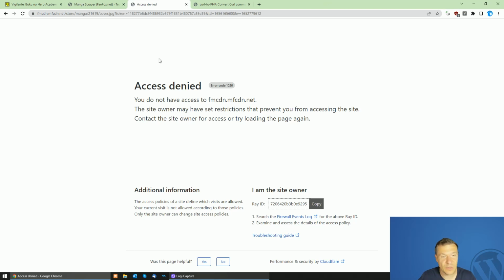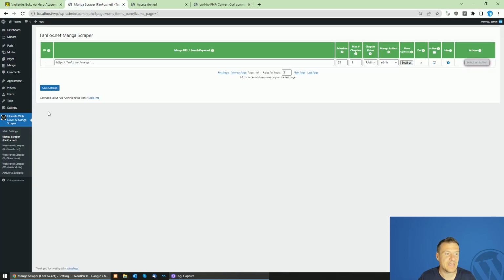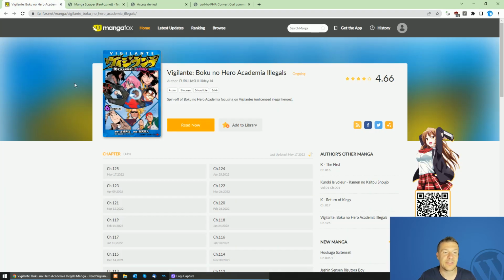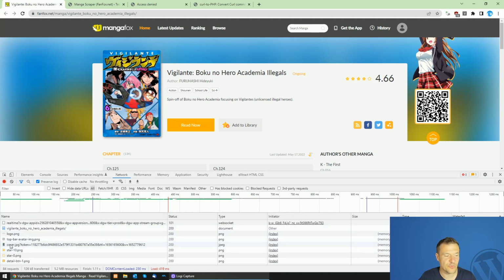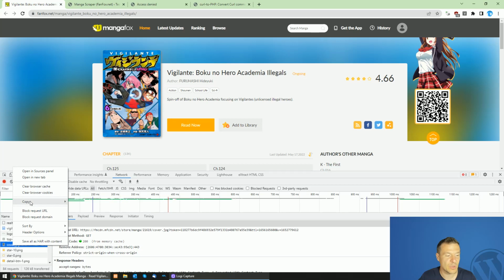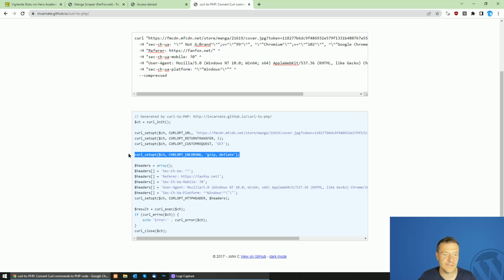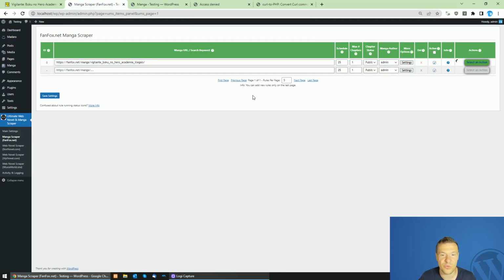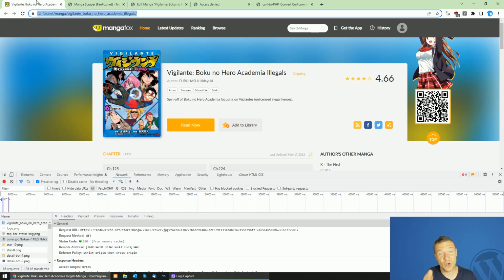How to scrape images protected by CloudFlare Access Denied 1020 error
Let me show you some tips on how you can get around a certain protection from CloudFlare file scraping Access Denied 1020 error.

🤔 ABOUT THIS VIDEO 👇
In today's video I will try to help you get around or fix the "Access was denied Error code 1020" when visiting a site protected by Cloudflare.

While visiting a site protected by Cloudflare, you may see an error indicating you do not have access to a given site and you are presented the error:
The site owner may have set restrictions that prevent you from accessing the site. Contact the site owner for access or try loading the page again.

Check this video for steps needed to scrape content which is protected by CloudFlare and returns this error when accessed directly.

▶ GEAR I USE IN MY VIDEOS 👇
Microphone: Trust GXT 252+ Emita Plus Streaming Microphone:

Szabi - CodeRevolution.